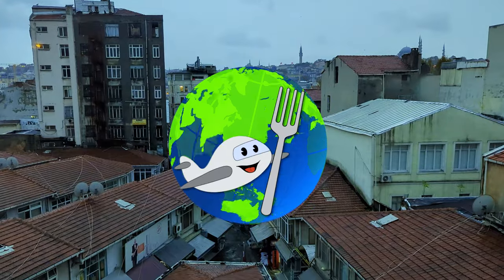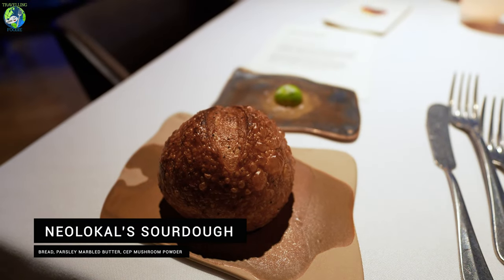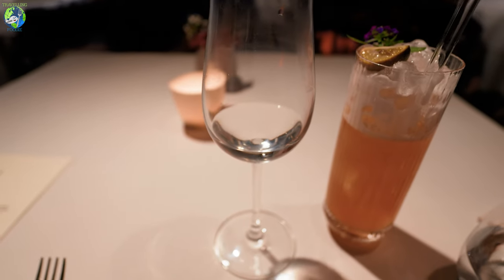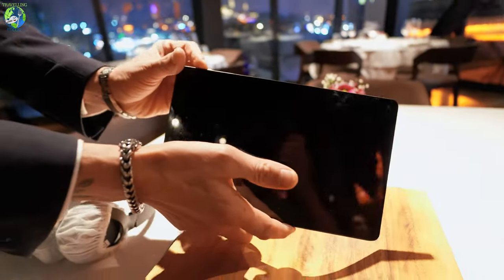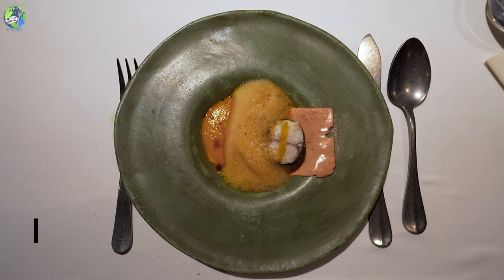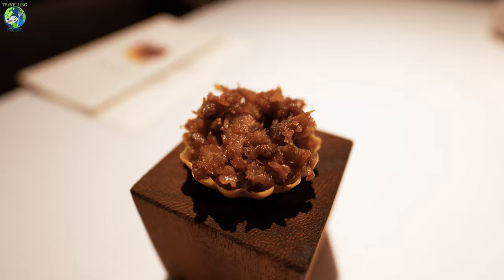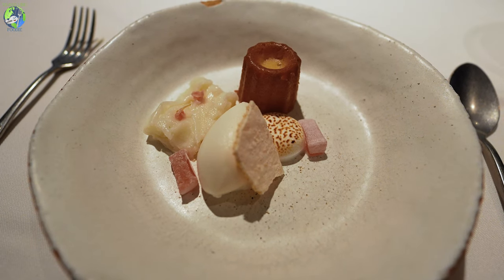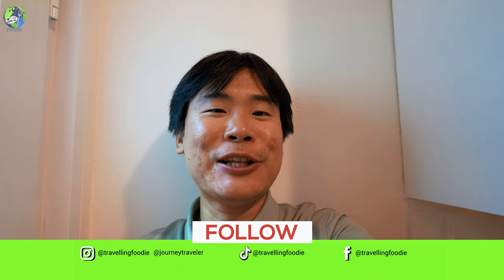The ONLY One Michelin Star AND Green Star in Turkey! Fine Dining Anatolian Cuisine in Istanbul!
Looking for best Turkish restaurants in Istanbul? Travelling Foodie Raymond Cua tried the only Michelin Star restaurant in Istanbul that's also a Michelin Green Star. Located in Galata region inside the Salt Galata building, Neolokal specializes in fine dining modern Anatolian cuisine by owner and chef Maksut Askar. Watch what it's like doing the Neolokal Tasting Menu.

Neolokal location: Salt Galata, Azapkapı, Mahı, Bankalar Cd. No:11, 34420, 34421 Beyoğlu/İstanbul, Türkiye

Cocktail:
1) Bodrum Memento - Kettle One, Chambord, Aperol, Satsuma Juice, Tangerine Syrup, Lime Juice, Orange Juice, Sour verjuice

Tasting Menu Courses:
1) neolokal’s SOURDOUGH - bread, parsley marbled butter, cep mushroom powder
2) Amuse Bouches
3) SINKONTA - olive oil-braised pumpkin and zucchini varieties, pumpkin and mandarin sauce, onion, vegetable foam
4) BONITO - olive oil-braised spotless black-eyed pea ‘pilaki’ with tarragon, fish sauce
5) MOREL DUMPLING - mushroom sauce and emulsion, sauteed morel, isot oil
6) BLUEFISH with CHARD - shrimp sheet, shrimp sauce
7) SORREL SORBET
8) SLOW COOKED LAMB - meatball and ‘kokoreç’, sweet bean ‘piyaz’
9) REVANİ WITH ROSE - rose milk ice cream, rose delight, coconut meringue
10) Turkish Tea
11) SURPRISE DESSERTS FROM THE NEOLOKAL TEAM

About Travelling Foodie:
Travelling Foodie is one of the best Canada food and travel blogs, a trusted online source for travel, food and everything in between with detailed guides and itineraries, restaurants, food trends and local cuisine, things to do and attractions, recipes, home and travel product reviews.

Founder and Publisher:
Raymond Cua is a full-time writer and content creator, one of the best Toronto food and travel bloggers and vloggers, with experience travelling to eat in over 25+ countries and over half the United States and Canadian provinces.

Neolokal Istanbul Chapters:
00:00 First and Only Michelin Star and Green Star in Istanbul
00:23 Neolokal inside Salt Galata
00:36 Neolokal Tasting Menu and Price
00:55 1st Course
01:15 2nd Course and Cocktail
01:42 3rd Course
02:07 4th Course
02:40 5th Course
03:23 6th Course & Palate Cleanser
04:01 7th Course
04:42 8th Course
05:15 Tea and Surprise Desserts
05:29 Neolokal Review & Chef Maksut Askar